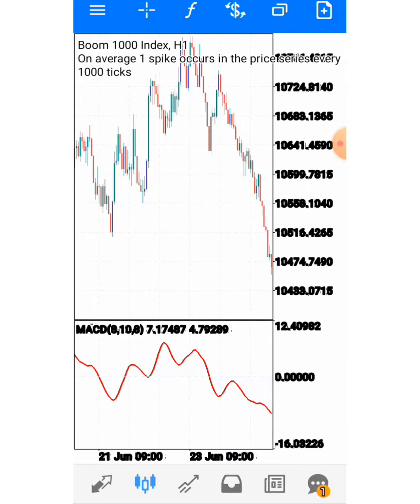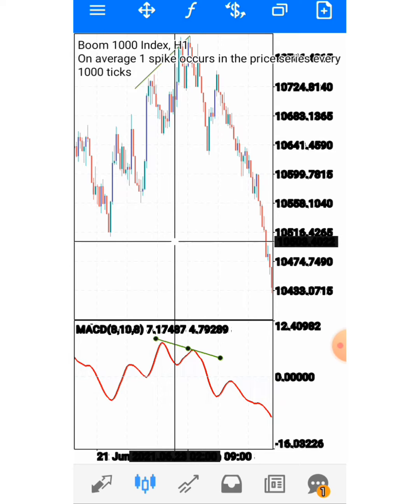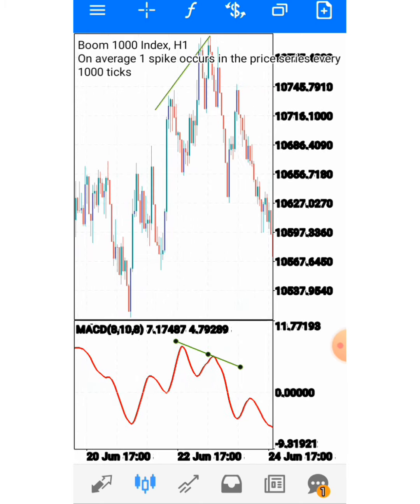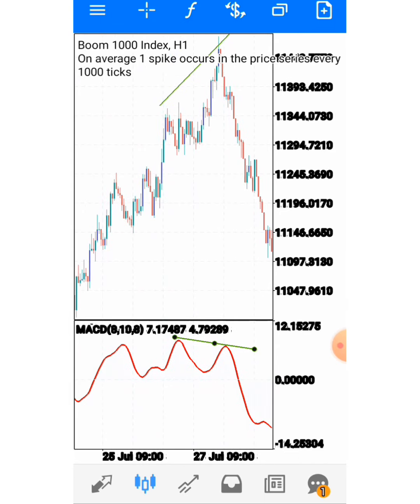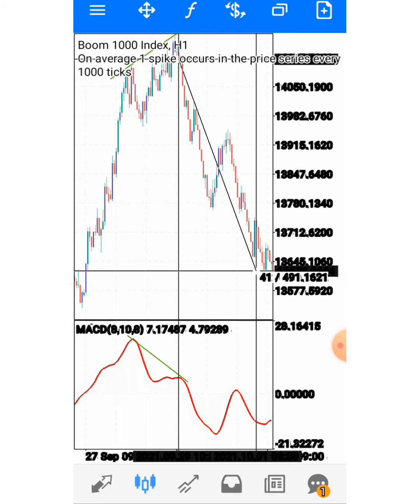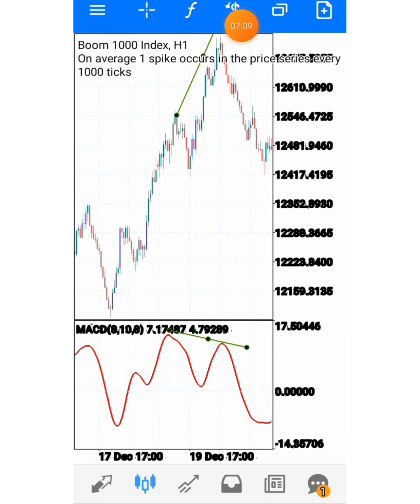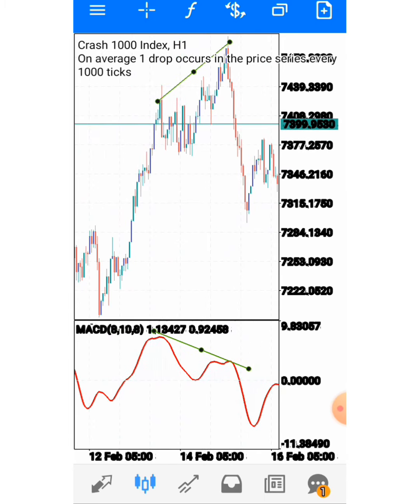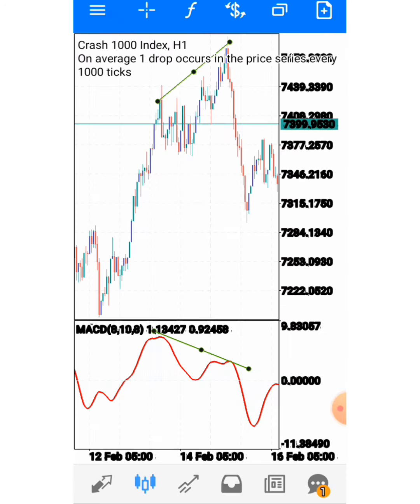Macd divergence for trading boom and Crash market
In this video I will be teaching you how to use my macd divergence strategy to trade boom and Crash market like a pro.